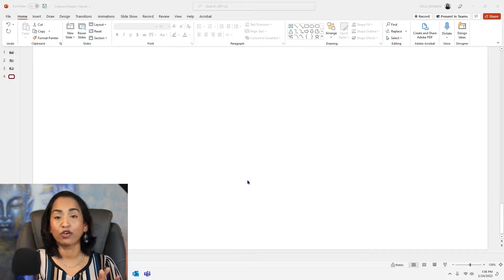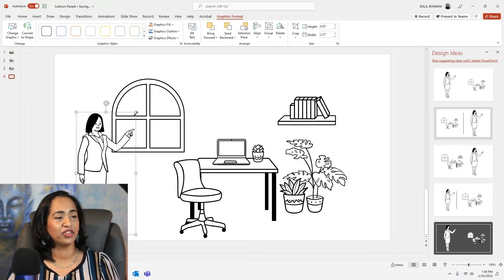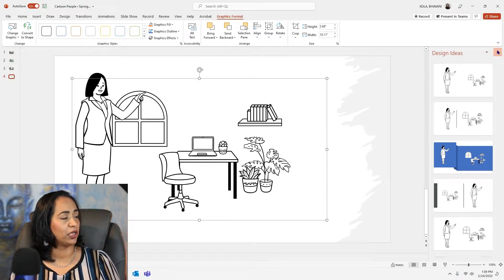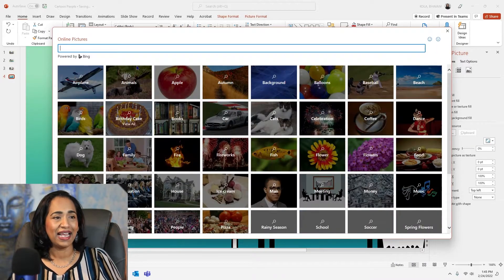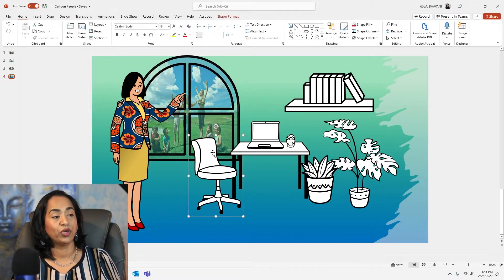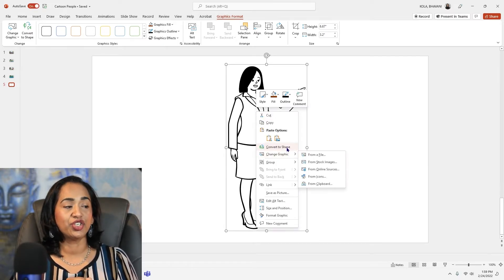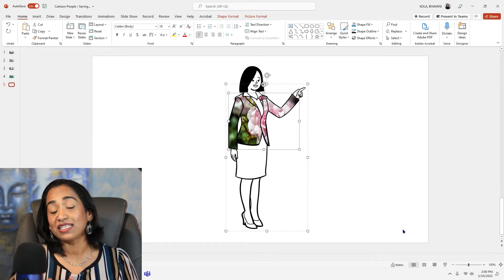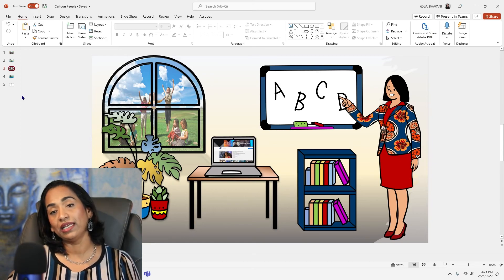How to create Cartoon Animations in PowerPoint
Cartoon People illustrations are a fun way to create artwork and tell stories using a diverse set of characters and scenery. Now, you can put together just about any scene you can imagine, selecting from a huge variety of elements found in the premium content libraries of Word, Outlook, PowerPoint, and Excel

0:00 Intro
1:25 How to Add Cartoon People
5:00 Color and Customize Cartoon People
11:20 Ways to use them in classroom
12:02 Personalize your Cartoon Character.
13:52 Create your own Character